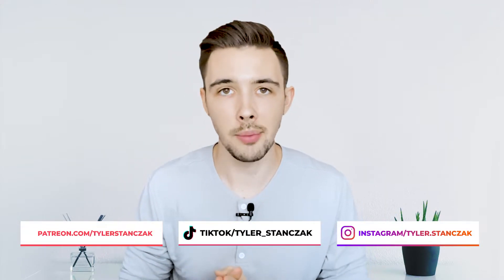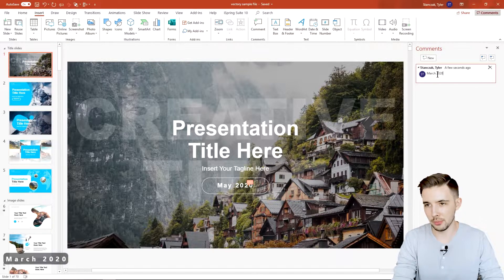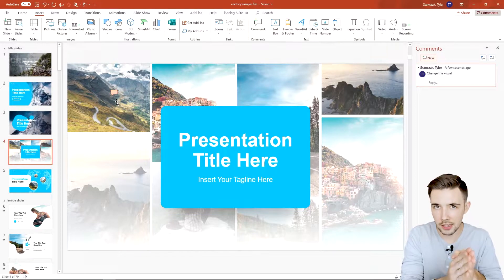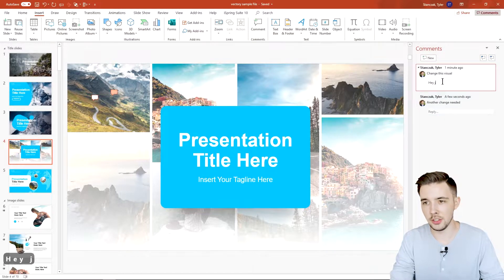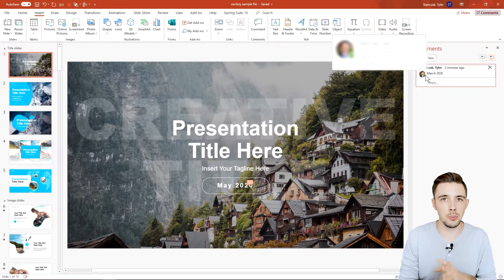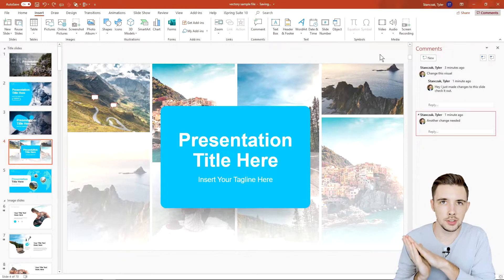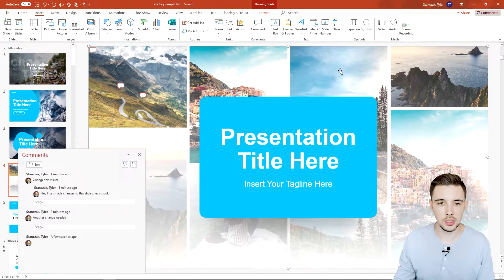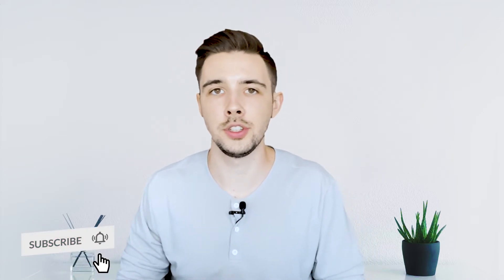How To COMMENT in PowerPoint | ADD and REVEAL Comments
In this tutorial, I will show you how to how to comment in PowerPoint and how to add and reveal comments in a powerpoint presentation. Have you ever wondered how to communicate with your peers on a powerpoint presentation? Or have you ever wondered how to comment on certain objects in powerpoint. Well with the comment section in PowerPoint I will show you how to do all of this and how you can have an ongoing conversation with your peers as you both work on the same presentation by utilizing comments. I hope you find this tutorial fun and helpful! :)

0:00 Introduction to how to add and reveal comments in PowerPoint
0:12 How to add move a comment in PowerPoint
0:45 How to add a comment to a particular object in PowerPoint
1:25 How to reply to comments in PowerPoint
1:52 How to browse through every comment in your Presentation
2:18 How to delete comments in PowerPoint
2:35 How to add a new comment in PowerPoint
2:45 How to hide comments on your PowerPoint Presentation
3:00 How to move the comment pane in PowerPoint
3:45 Please subscribe and like the video
3:55 Discount Code for PowerPoint Course!